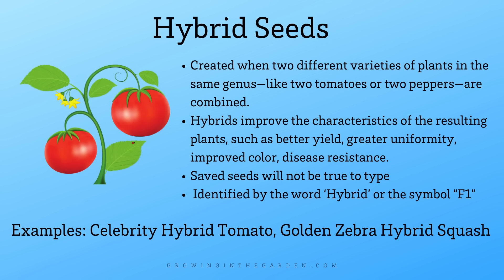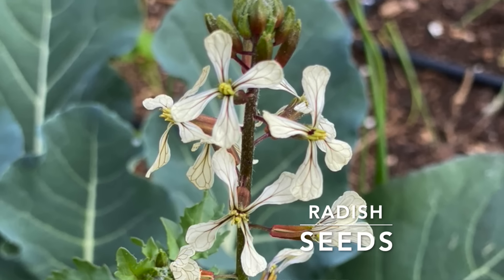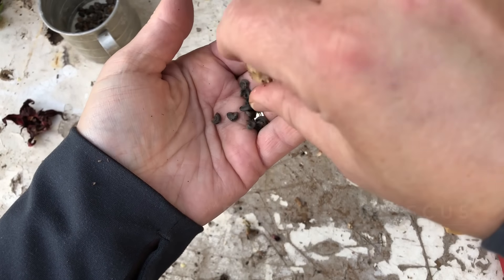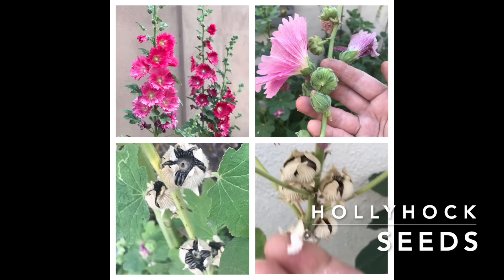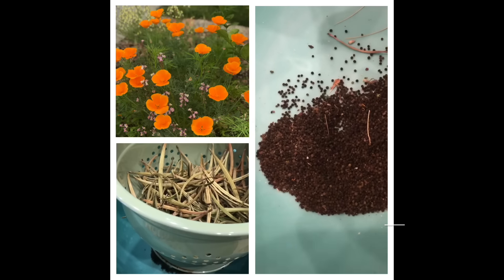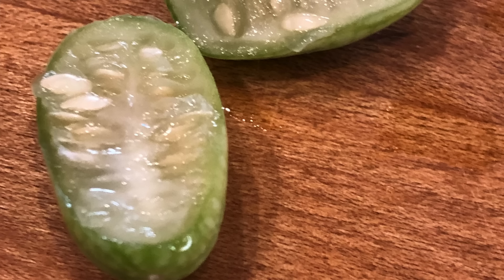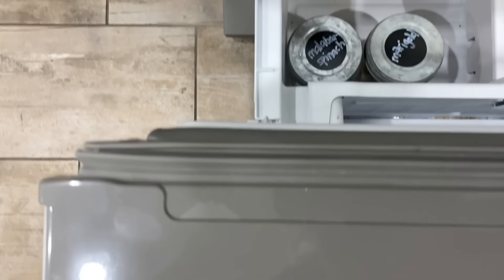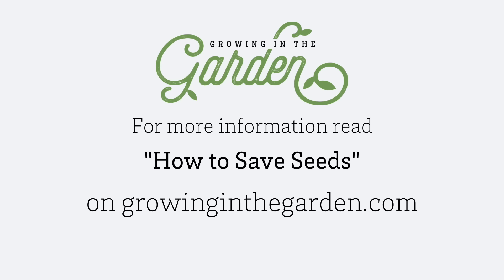How to SAVE SEEDS: Seed saving TIPS and EXAMPLES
🌱Introduction 00:00
🌱Advantages of seed saving 00:41
🌱Principles of seed saving 01:13
🌱Self-pollinated seeds 01:45
🌱Open-pollinated seeds 01:58
🌱Cross-pollination 02:14
🌱Heirloom seeds 02:44
🌱Hybrid seeds 02:54
🌱Which seeds to save 03:13
🌱Seed saving examples 04:09
🌱How to save wet seeds 08:17
🌱How to save dry seeds 09:00
🌱How to store harvested seeds 09:14

Learning how to save seeds gives you a nearly-continuous supply of seeds that are adapted to your area at little or no cost.

When a plant produces seeds, that normally completes the life cycle of the plant. Harvesting and saving seeds from your plants is a simple process, a great way to save money, and very rewarding.

Using these links helps support Growing in the Garden and allows me to continue making videos. Thank you for your support!

GITG Amazon Shop

I use the garden grids from Garden in Minutes in all of my raised beds.